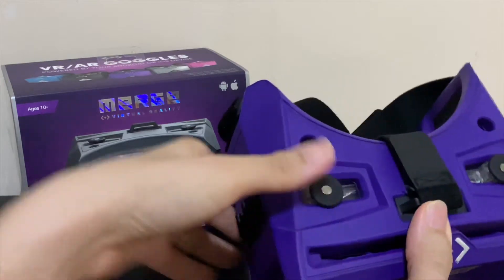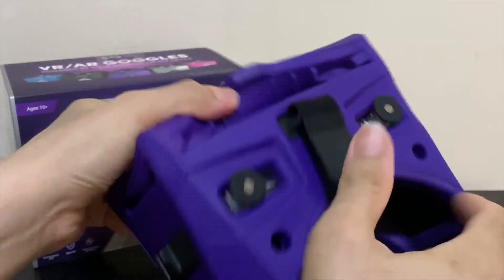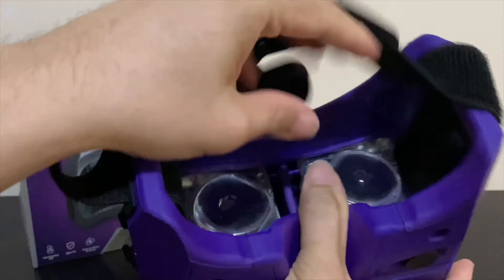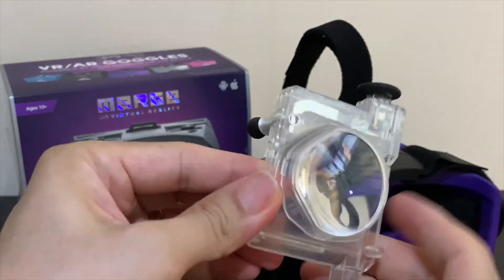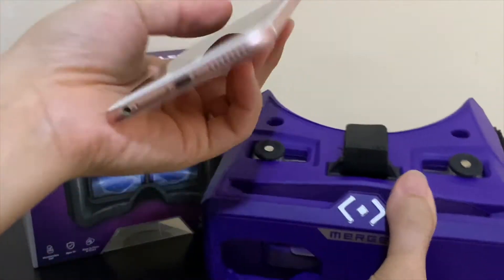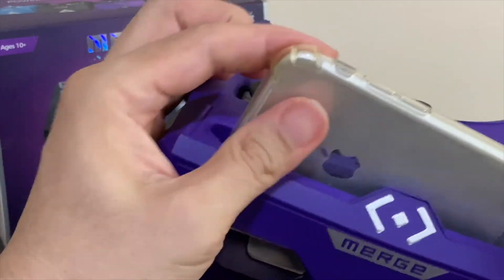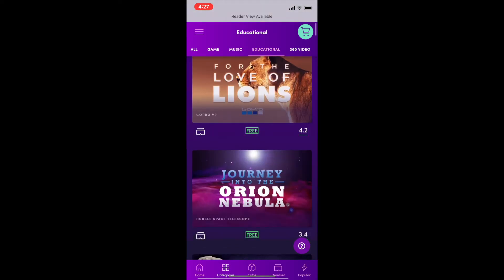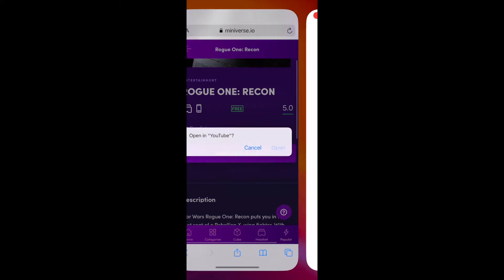Review: Merge VR Headset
The Merge VR Headset is portable, comfortable and is its own protective case! Find out why from our review here, and don't forget to check out our other review of the Merge Cube, to see the awesome AR experiences you can use with the Headset.

Connect to STEAM curriculum and educational resources using the Merge EDU platform

Head over to our Get Hacking store ) for this and our other products!